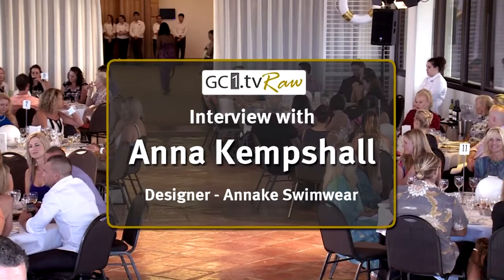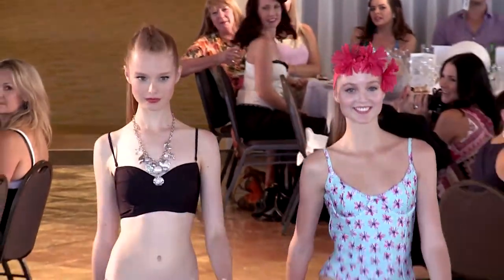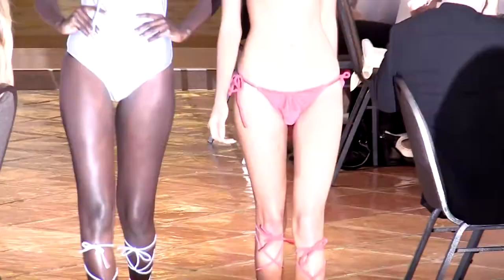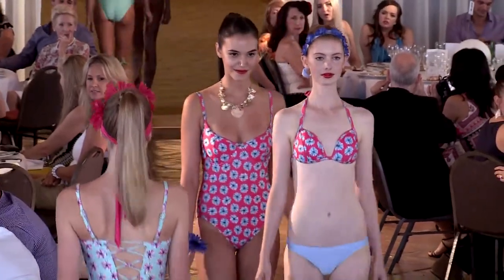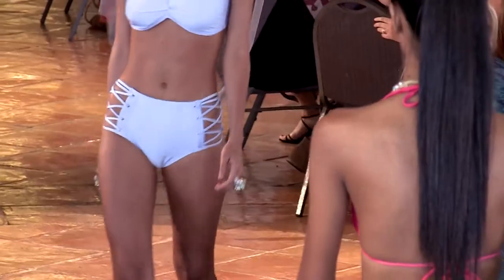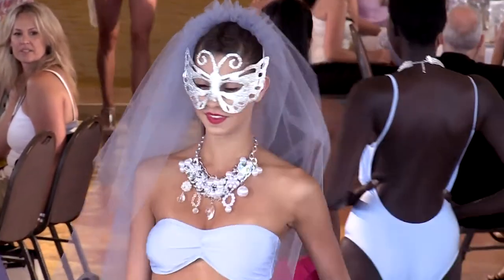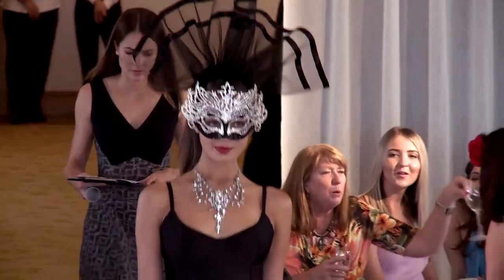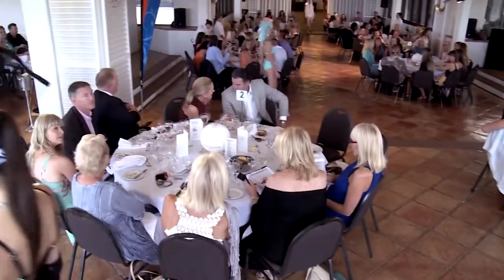Annake Swimwear - Interview with Designer Anna Kempshall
Annake Swimwear features some of their latest collections at the Gold Coast Swim Fashion Festival 2013.  We interviewed the designer Anna Kempshall during the event.